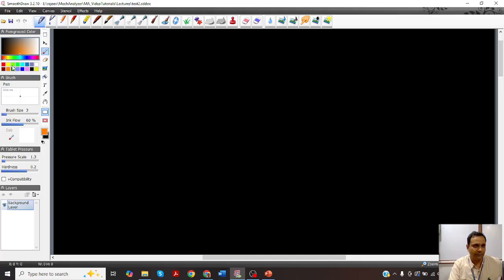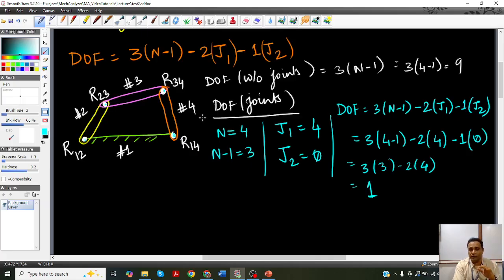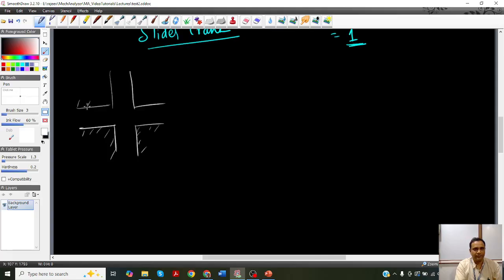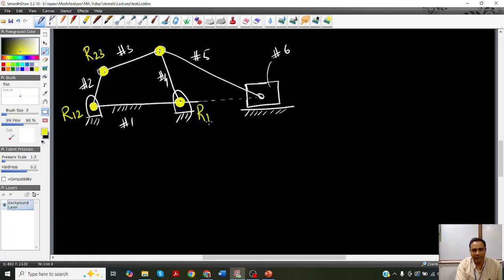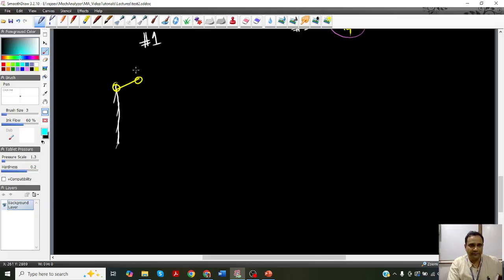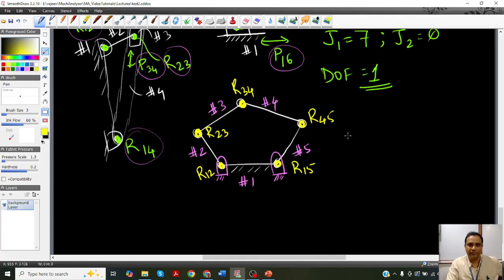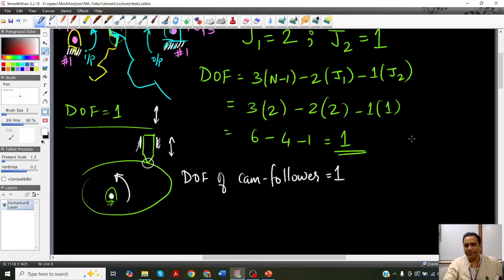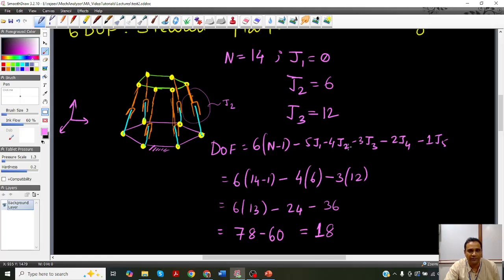Video A6/10: Find DOF of Mechanism: Kinematics of Mechanisms (using MechAnalyzer)